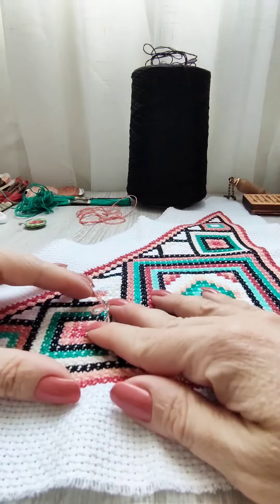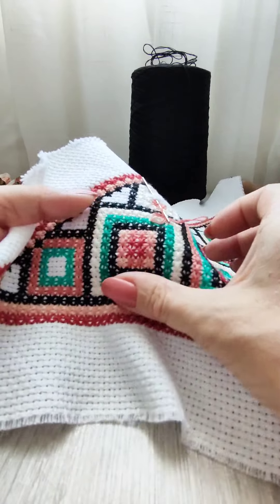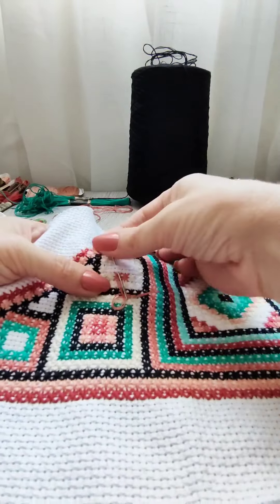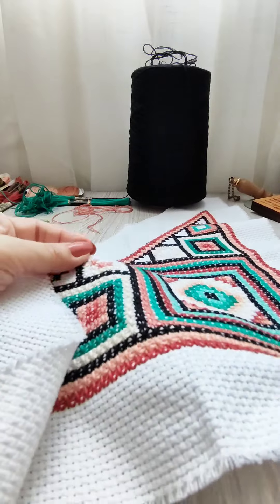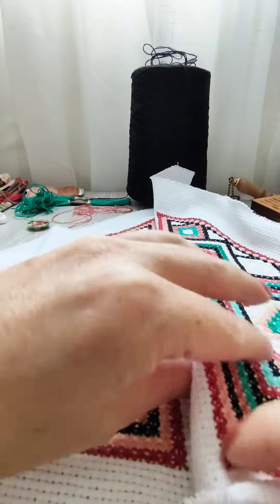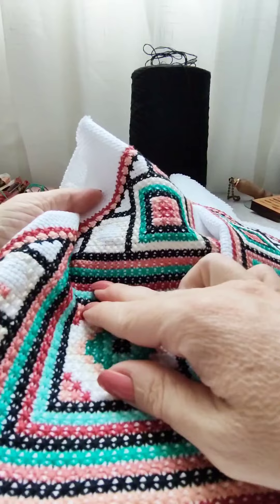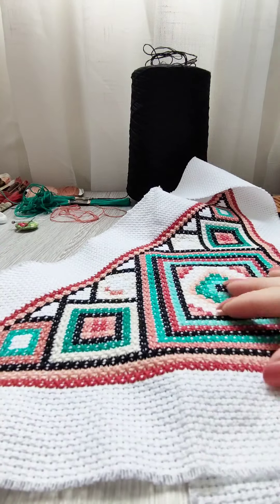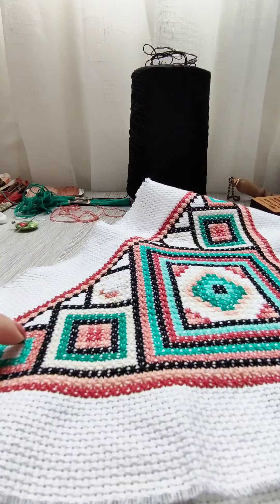Hand Embroidery Without Hoops: Exploring the Freedom of Stitching Directly on Canvas | DIY crafting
Join me in this unique exploration of hand embroidery as we delve into the world of stitching without hoops or any devices. In this video, I'll share the reasons behind my choice to embroider directly on canvas using only my hands, bypassing traditional tools and equipment.

As I demonstrate the double cross stitch technique, I'll provide valuable insights and tips on crafting, showcasing how this approach offers a sense of freedom and spontaneity in the embroidery process. Discover how stitching without hoops allows for greater flexibility and control, enabling you to create intricate designs with ease.

Throughout the video, I'll share practical advice on thread tension, stitch placement, and navigating complex patterns, empowering you to hone your embroidery skills without the constraints of conventional methods. Whether you're a beginner seeking alternative techniques or an experienced embroiderer looking to expand your repertoire, this video offers inspiration and guidance for embracing the art of hand embroidery in its purest form.

Each of my hand embroidery, each accessory is made in only one copy, because this is a story about a specific person.

If you want to do it yourself you are welcome at UEonEtsy to get this sampler  or choose another pattern from many others:

If you want to order embroidered canvas or Unique Embroidery accessory just write to me and I will create the magic: